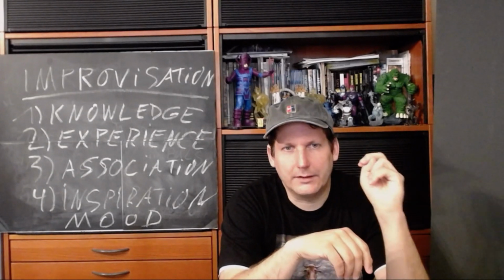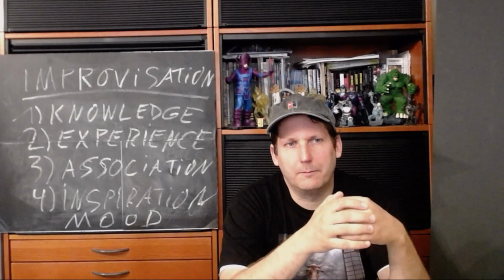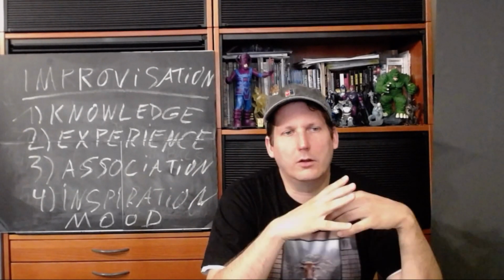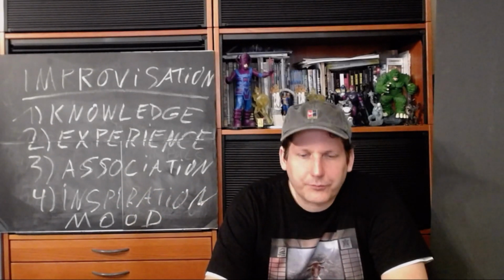RPG: Improvisation basic concepts and exercises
How to improvise as a GM in RPG. Basic concepts and ideas behind improvisation and two easy exercises to improve your skills in improvisation.